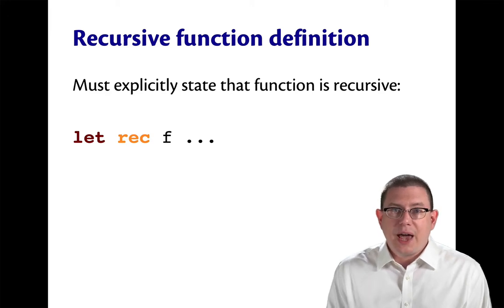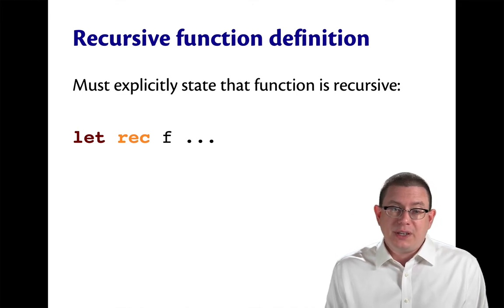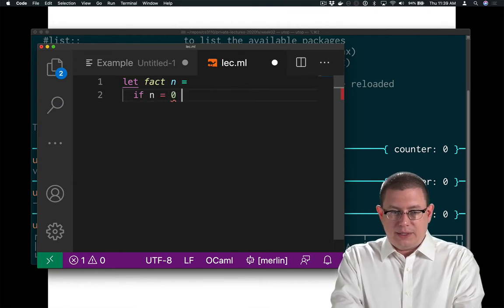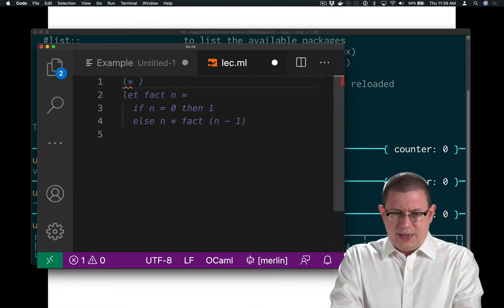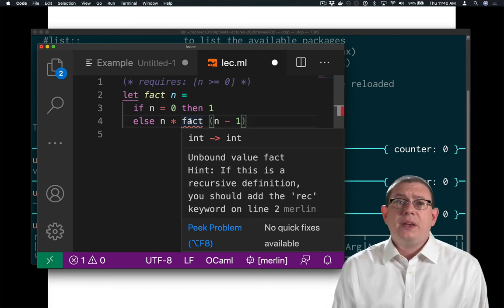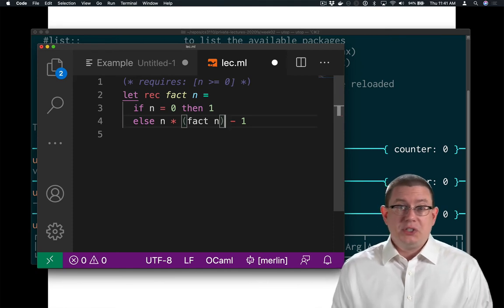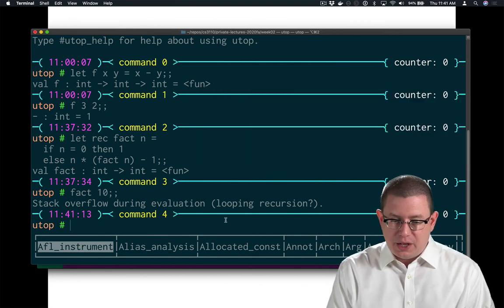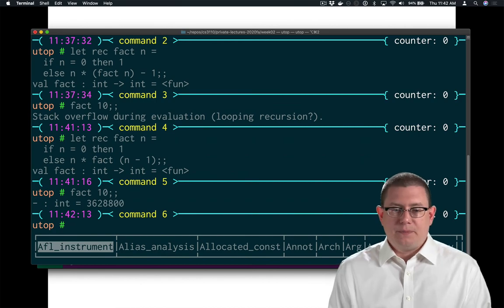Recursive Functions | OCaml Programming | Chapter 2 Video 12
How to make functions be recursive.